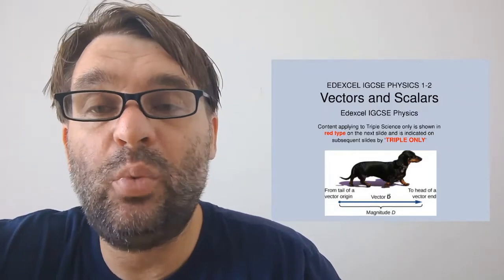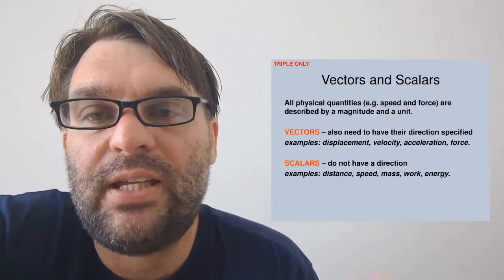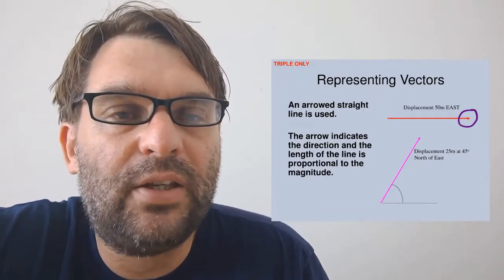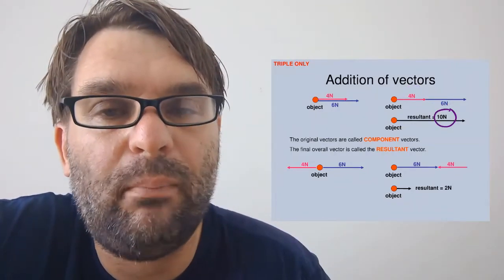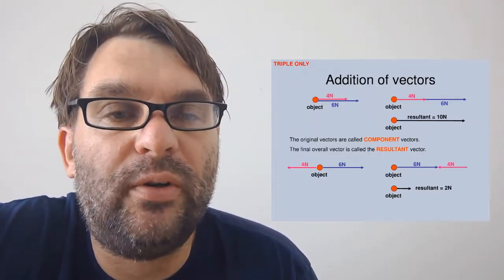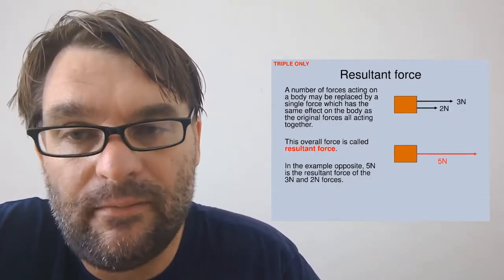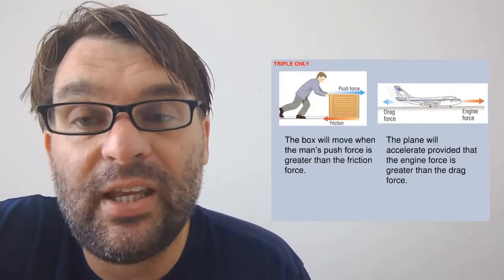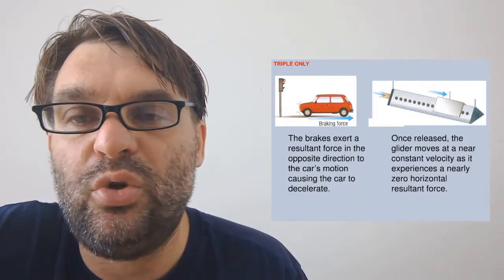Vectors and Scalars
IGCSE Edexcel Physics Lesson on Vectors and Scalar quantities